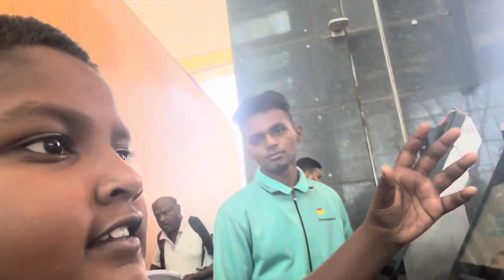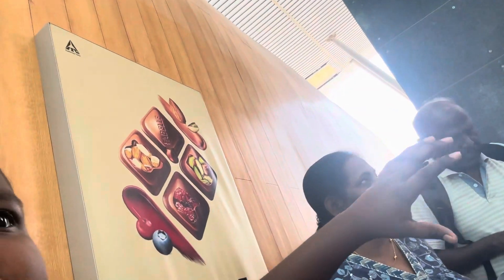30 March 2024